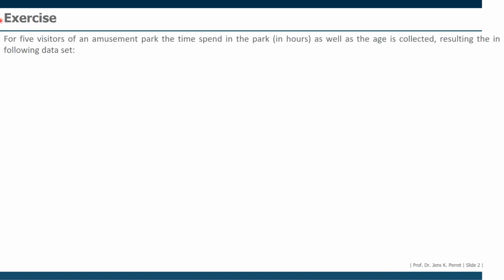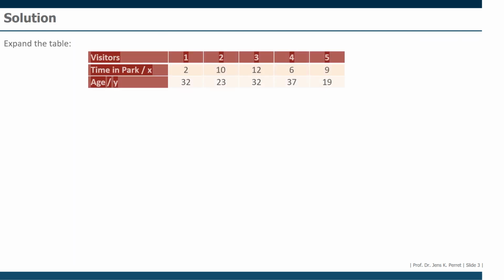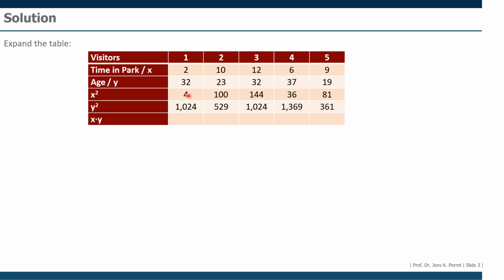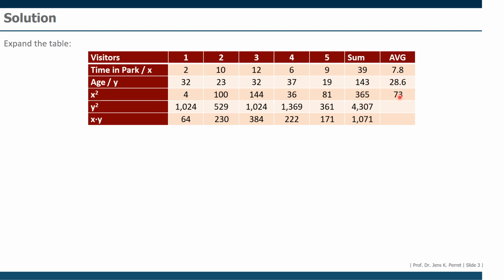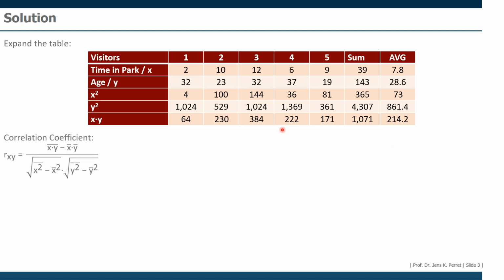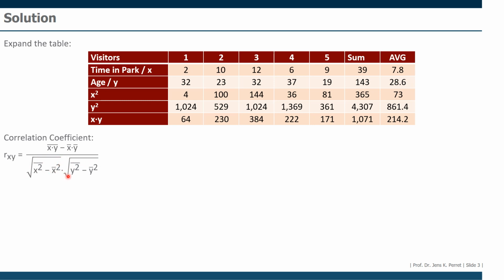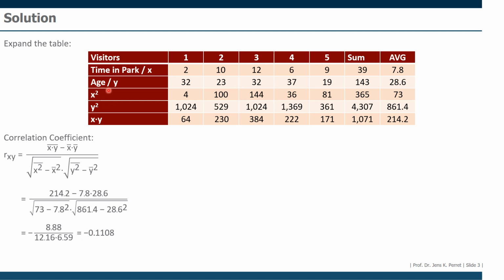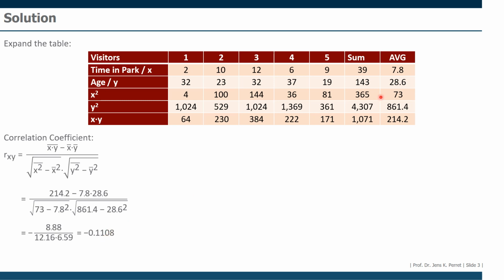Exercise Covariance and Correlation Part 22.03